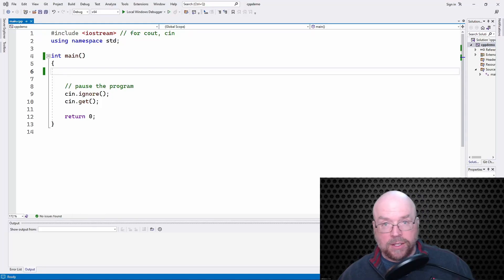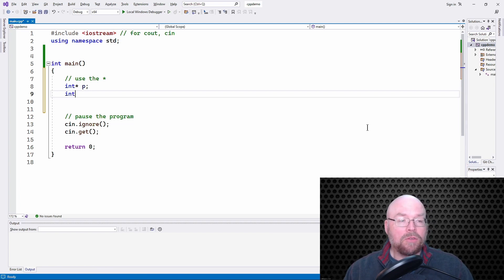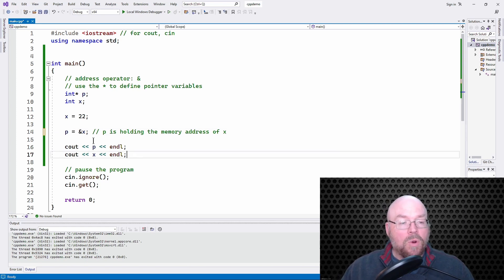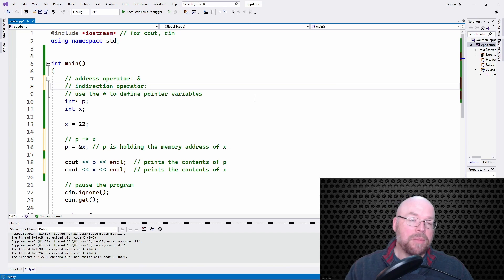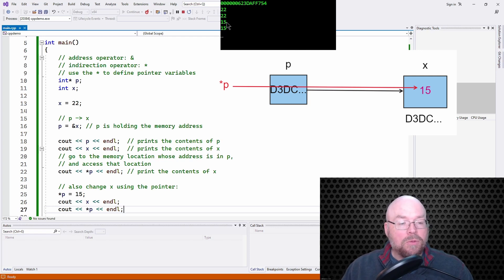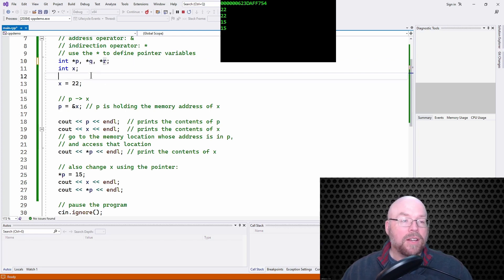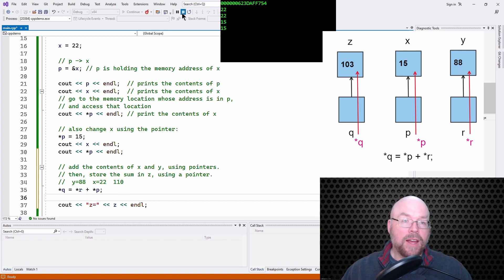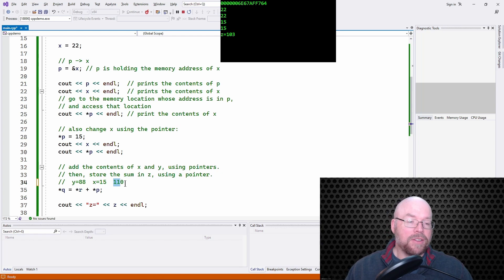Define and use pointer variables -- C++ Pointers Tutorial [2]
Learn to create pointer variables and use the dereference operator (*) to utilize indirection to access variables through pointers. In this C++ tutorial for beginners, you'll learn how to do this through a programming example using Visual Studio 2022 C++.

0:30⇒ Code

Bitcoin:  177wfkQwzXiC8o2whQMVpSyuWUs95krKYB
Dogecoin: DRK2HDp3ZkkbFpvGZnVgMVosnBhPv8r3uP